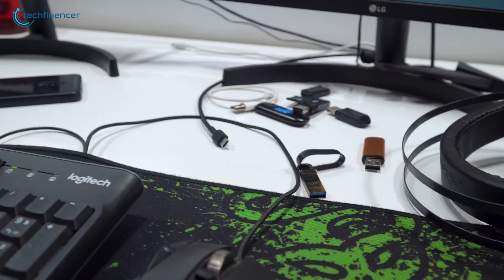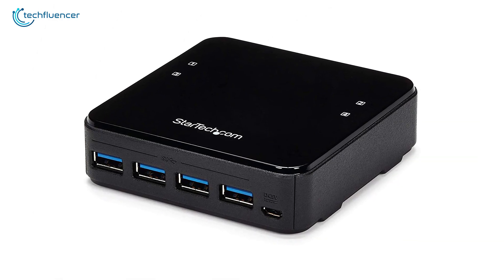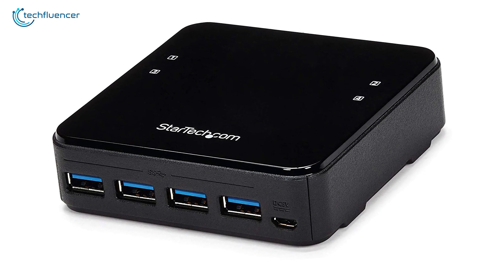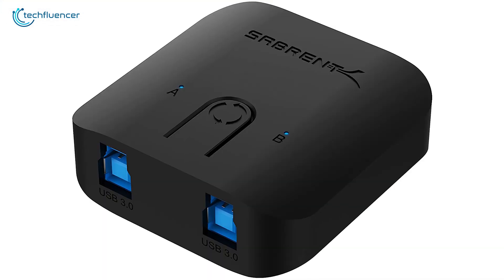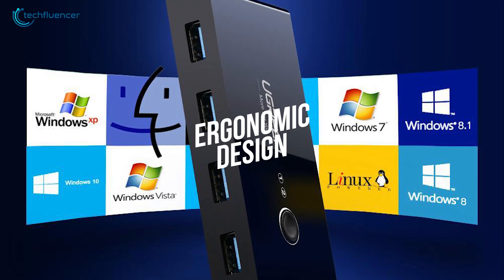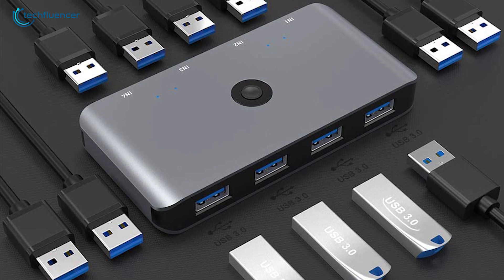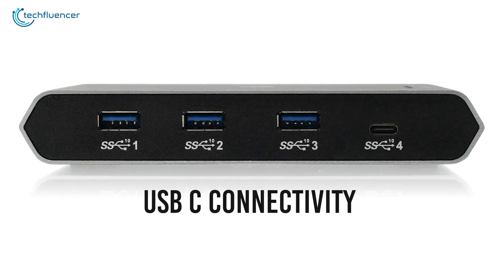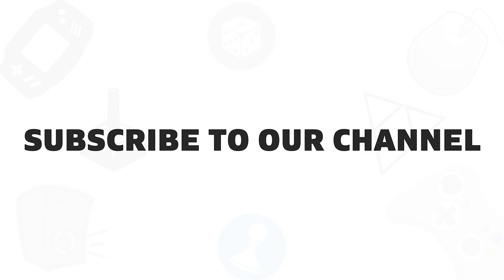Top 5 Best USB Sharing Switches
USB sharing switches are useful pieces of gadget and here are the Top 5 Best USB Sharing Switches that you might wanna check out.